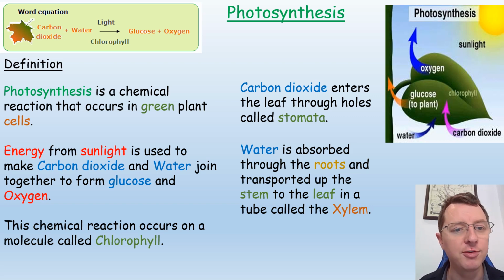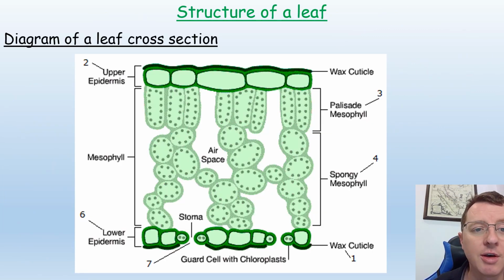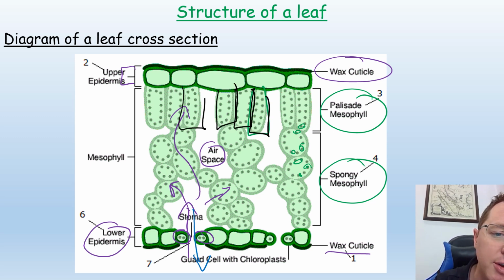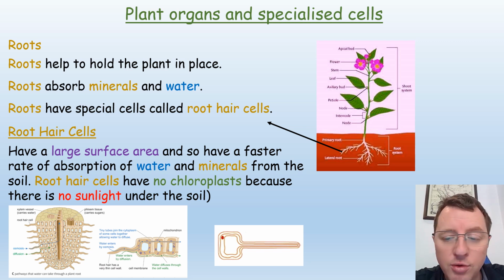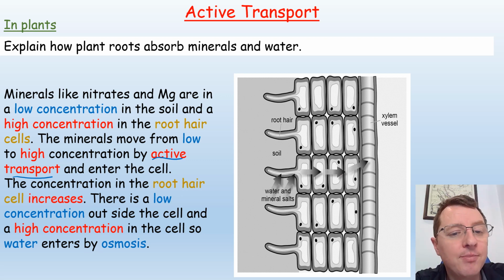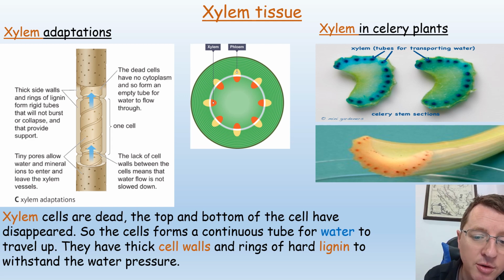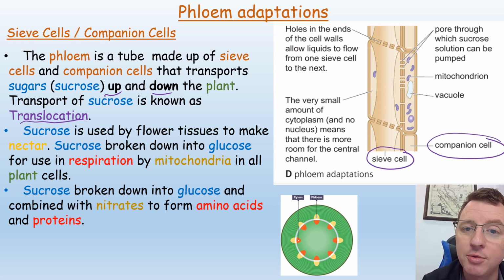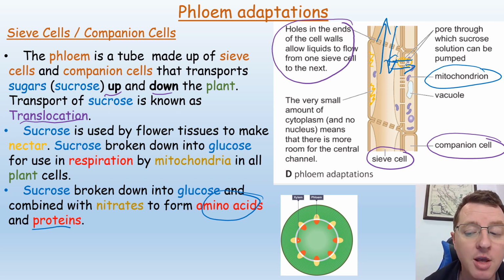B4.6 - Tissues and Organs in Plants - AQA Biology GCSE 9-1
This video discusses the organs and tissues of plants.
Organs such as Roots, Stem, Leaves, Flowers.
Tissues such as Mesophyll, Palisade root hair cells, xylem, phylum.